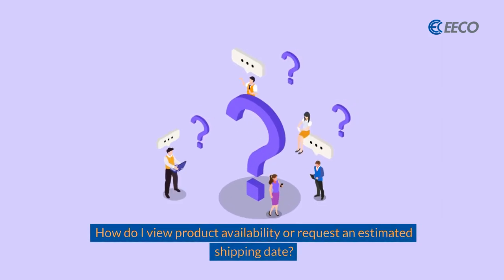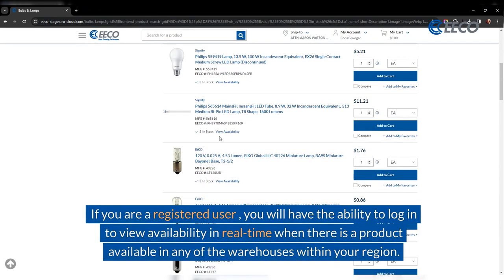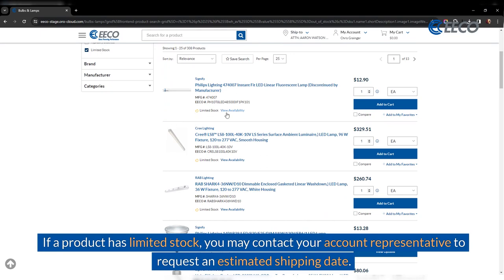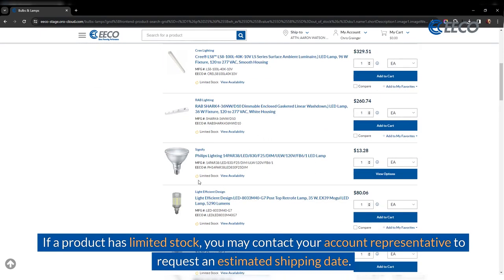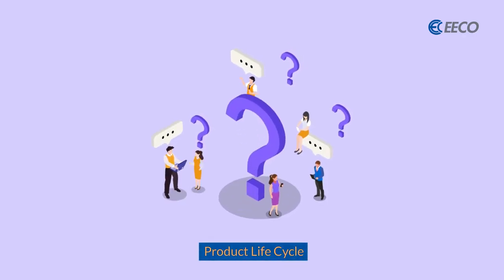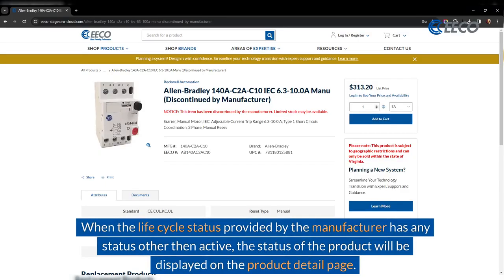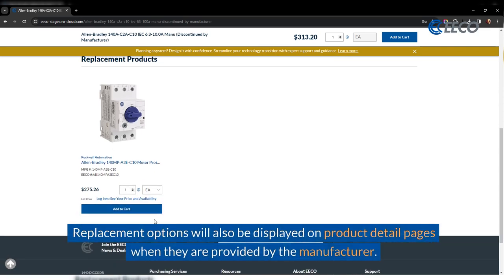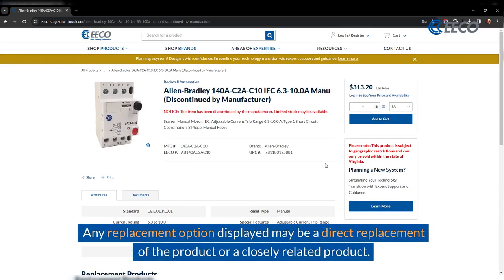Check Product Availability Effortlessly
We dive into how registered users can effortlessly check product availability in real-time across various warehouses in their region. Plus, we'll cover how to request estimated shipping dates for products with limited stock.

Not a registered user yet? We'll walk you through the simple steps to register for an account to access these features. Additionally, we'll explain how to navigate product life cycles and replacement options on product detail pages, ensuring you're informed about your product choices.

Whether you're planning your next purchase or managing inventory, this video is your go-to resource for staying updated with product availability and shipping timelines.